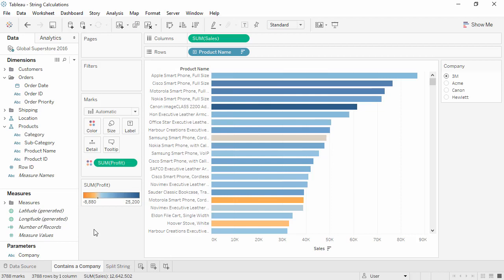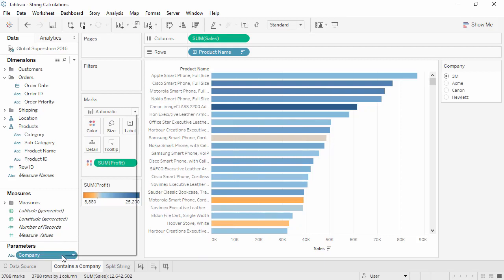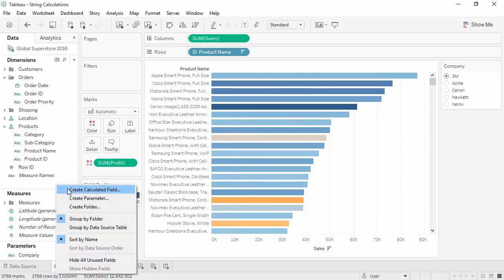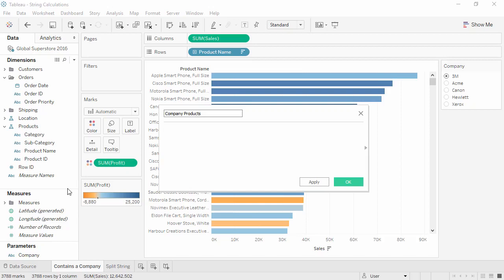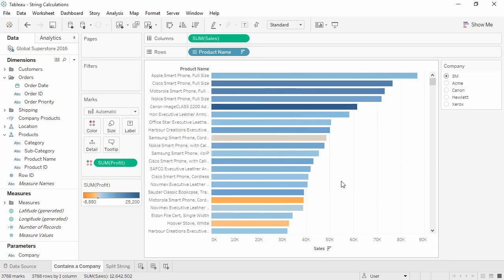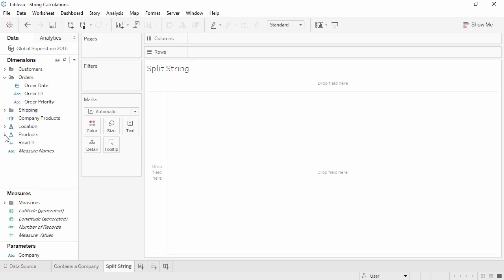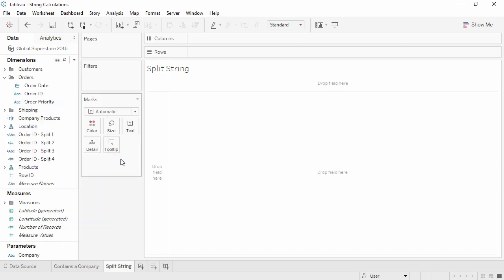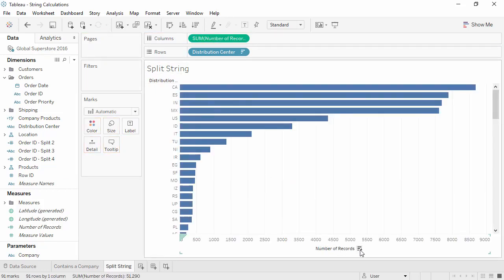[비아이씨엔에스] 태블로 06.계산 [10.String Calculations]